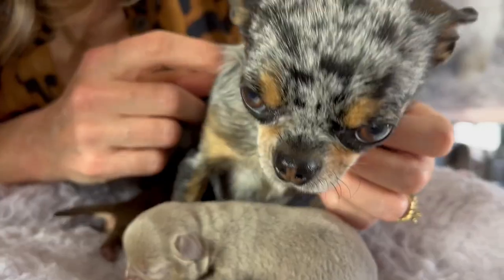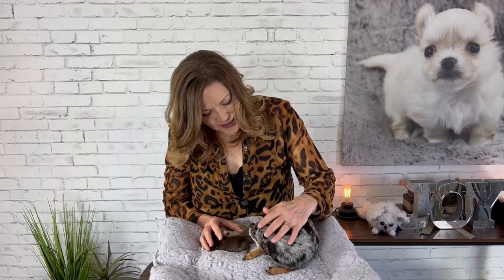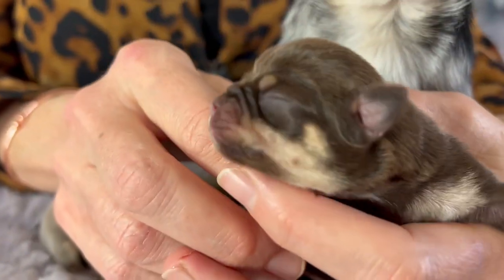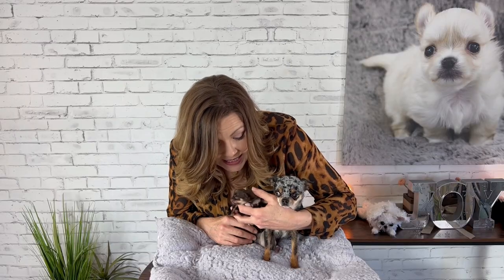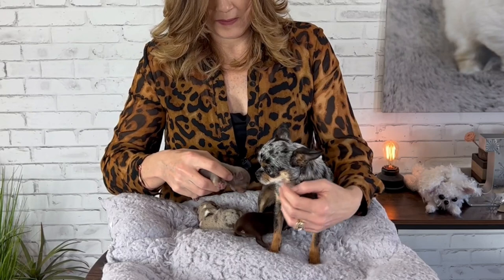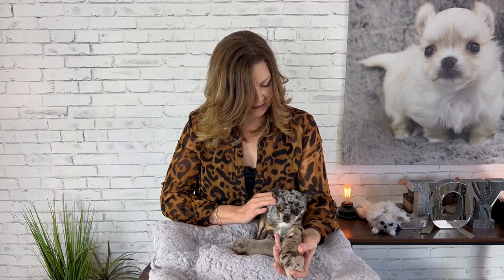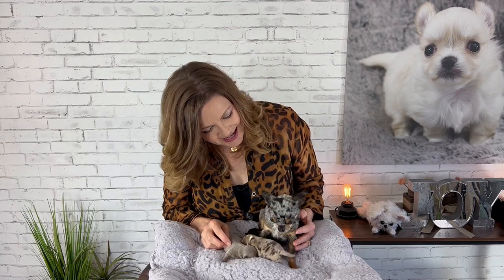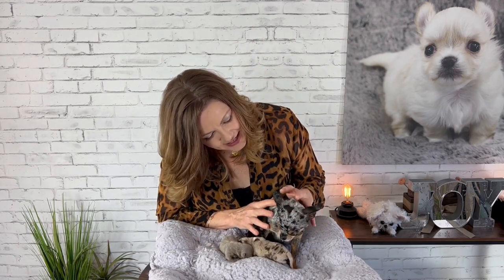Sasha's New Puppies! See these baby Chihuahua puppies and fall in love! | Sweetie Pie Pets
Sasha my beautiful merle Chihuahua, has had her 3rd litter. And once again, it's 2 boys and 1 girl and we're SO excited!

Check us out on social media!